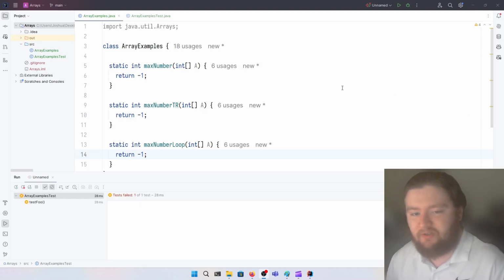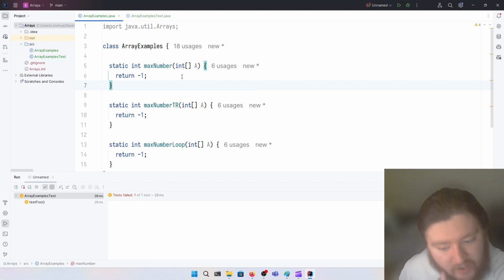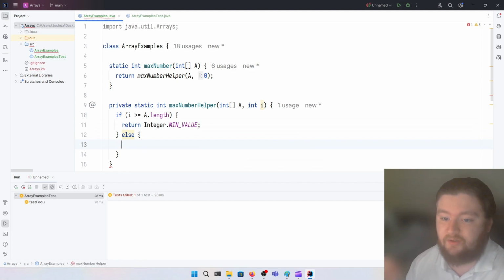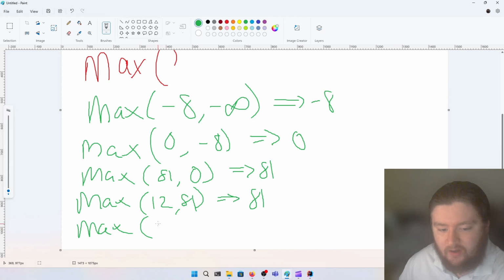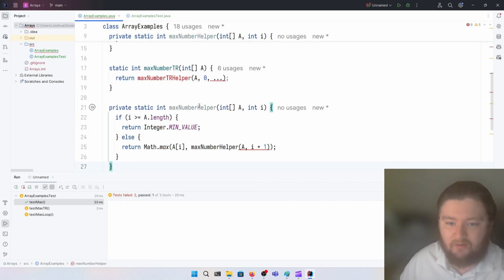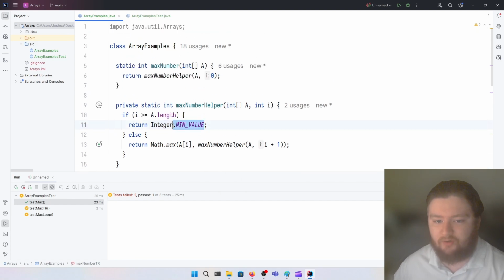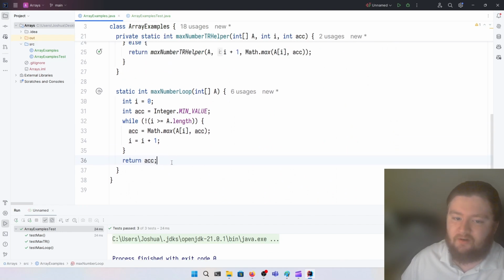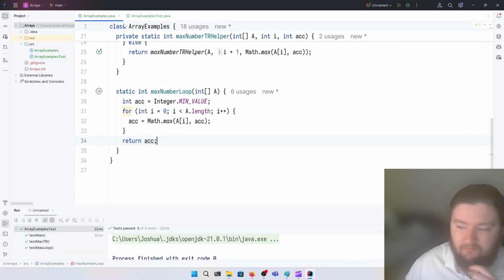C212 - Chapter 3.1: Finding the Maximum Integer in an Array